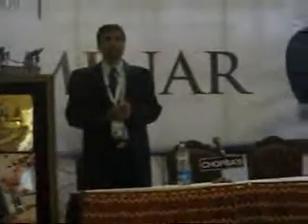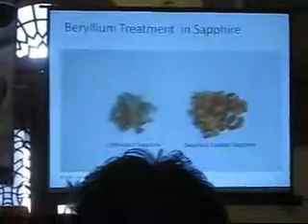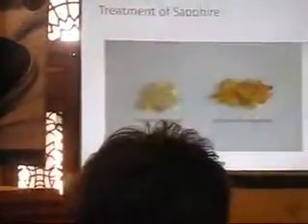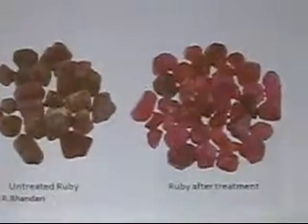Heat Treatment Question Answer: Jaipur Jewelry Show 2009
Jaipur Jewelry Show had organized seminars to educate people about Gemstones and Jewelry. Seminar on Heat treatment was one of those. Heat treatment is a crucial and popular process in Gem trade and industry.

Mr. Rajneesh Bhandari answered several questions asked by Jyoti Kothari and others.

Jaipur Jewelry Show is one of the most important event in Jaipur Gem and Jewelery industry.

Ruby and Sapphire in precious stone category are mainly heat treated.

Rajneesh Bhandar, chemical engineer, Delhi IIT has explained know how of heat treatment in Jaipur Jewelry Show 2009 seminar on December 21, 2009.

Jaipur Jewelry Show  Seminar  Heat Treatment of Gemstones  Gem  Trade  Industry  Jewellery